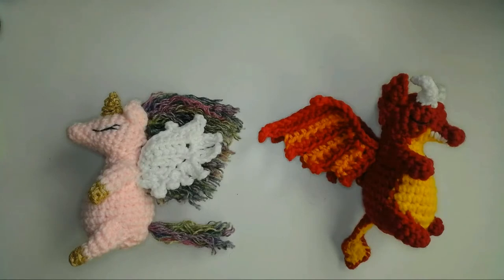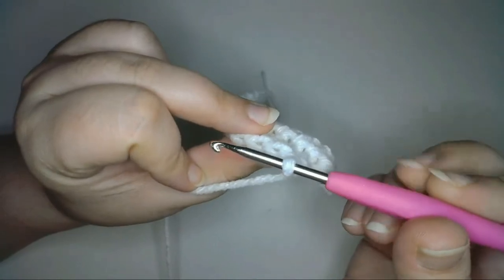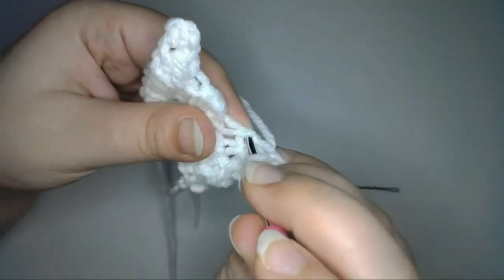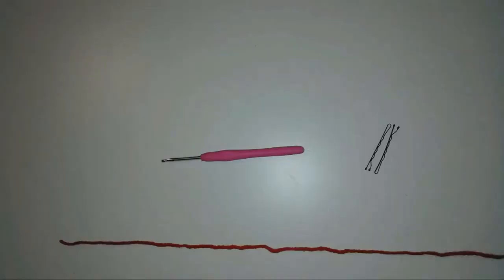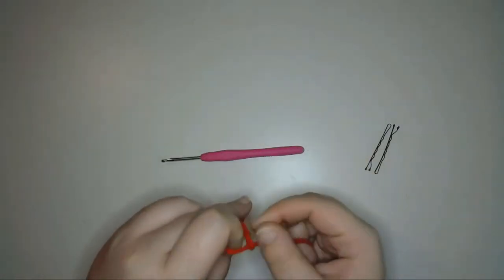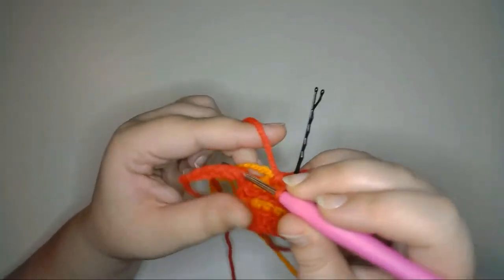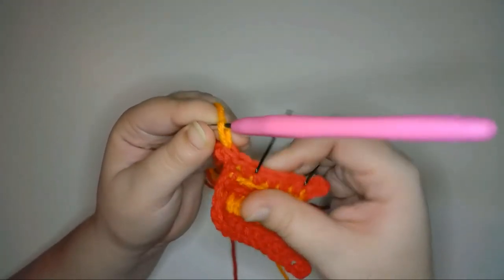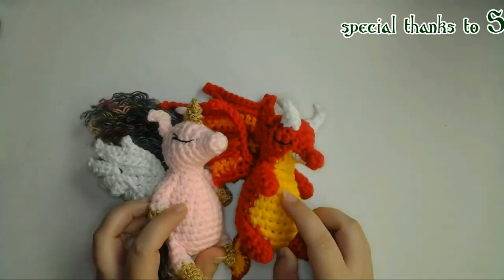Crochet Doll Wings | Feather and Dragon Wings Tutorial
In which I show you how to crochet a pair of wings for your doll! Choose between a set of feather wings, and dragon wings.

Find the written patterns for these dolls in my Ravelry store

Youtube ad revenue is not a very reliable source of income, especially with so many advertisers pulling their ads from Youtube. Even smaller channels like mine have noticed a sizeable drop in revenue.

Angeline the Baker - Nat Keefe with The Bow Ties
Darktown Strutters Ball - E's Jammy Jams
In the Atmosphere - Bad Snacks
Realism - Text Me Records / Grandbankss
Together With You - JR Tundra
Upstairs With Cat - Diamond Ortiz